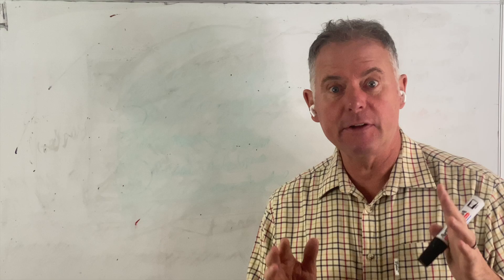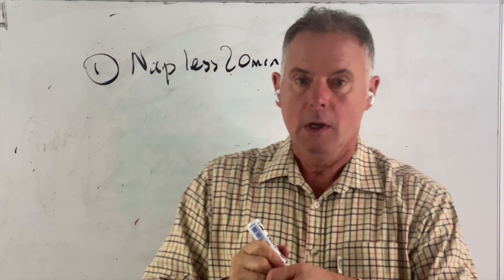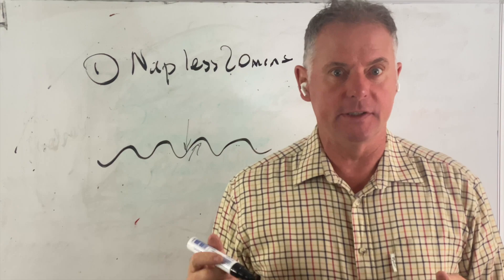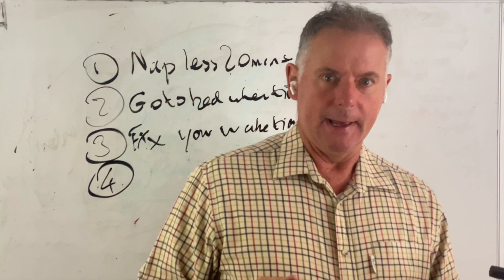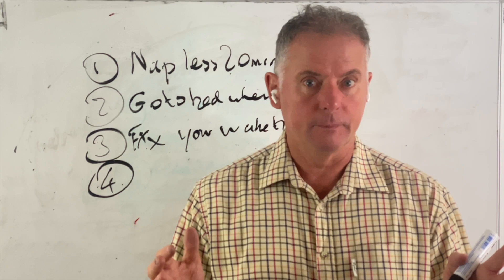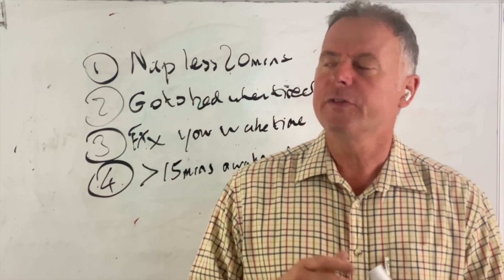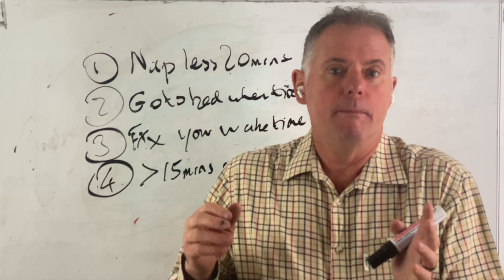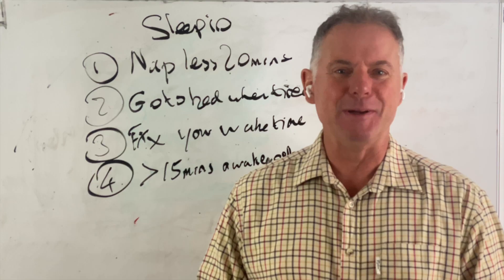Sleep & your mental health: Rules of sleep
Our Mental Health Service Lead, Jeremy Christey, talks us through the most important rules for better sleep.